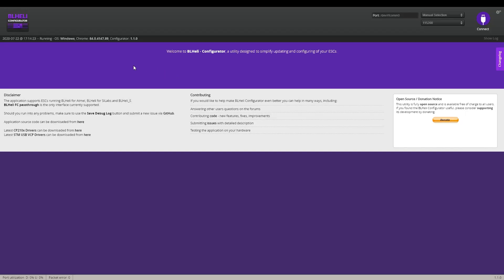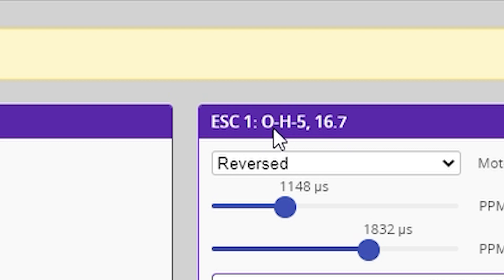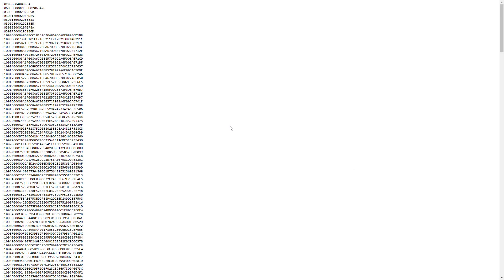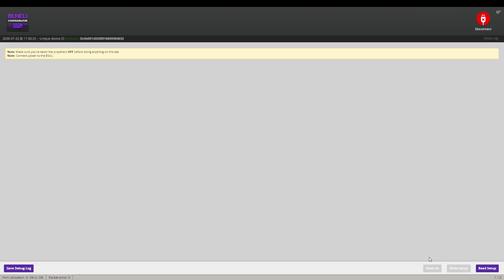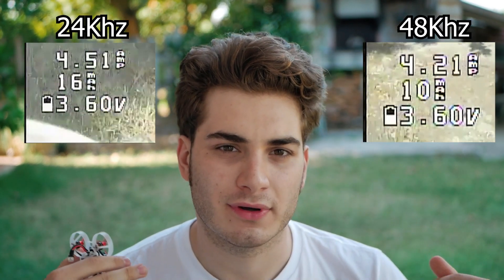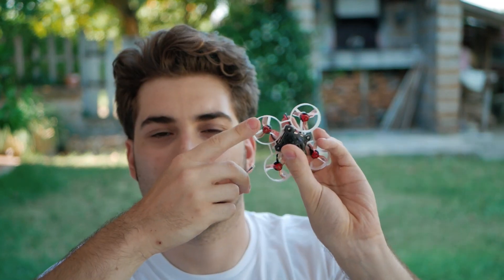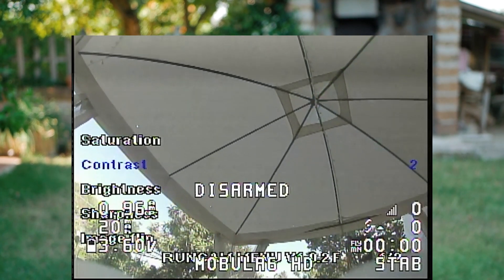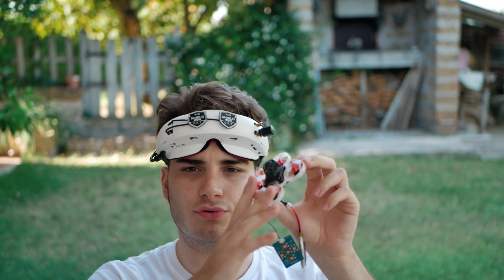Mobula 6 Hd : Best settings for longer flight (Jazz Maverick) and better recording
Took me quite a while to make this video but it's finally out!
48 Khz pwm rate will make your drone consume less amps, making the battery fly for longer!